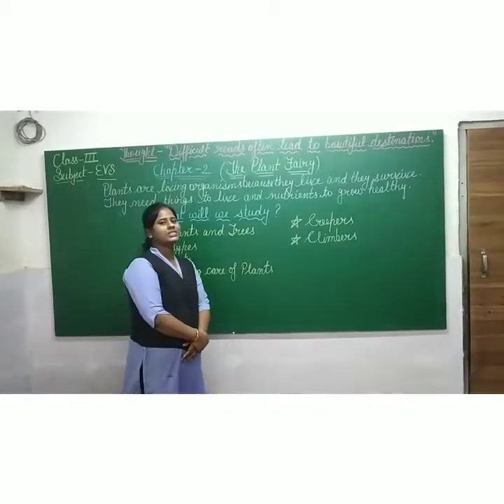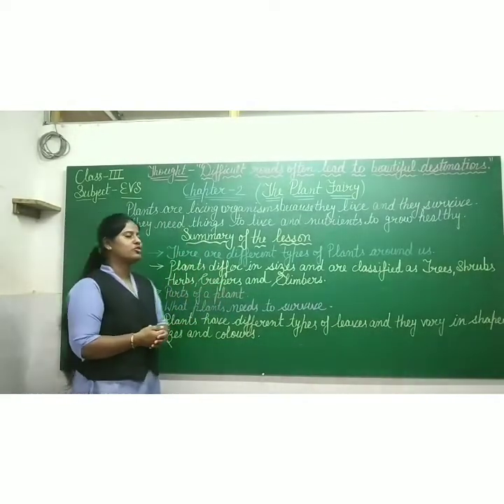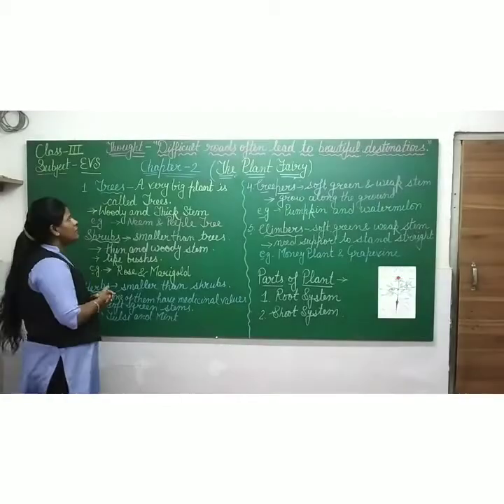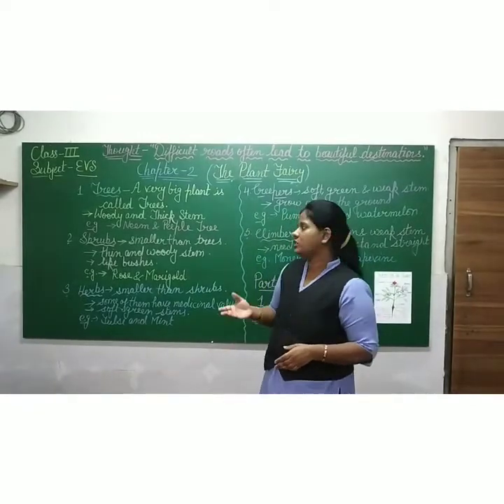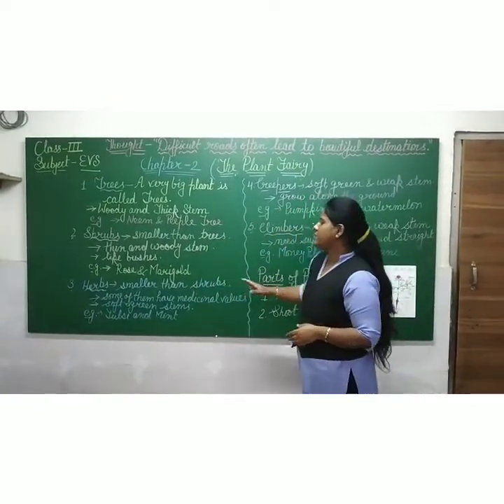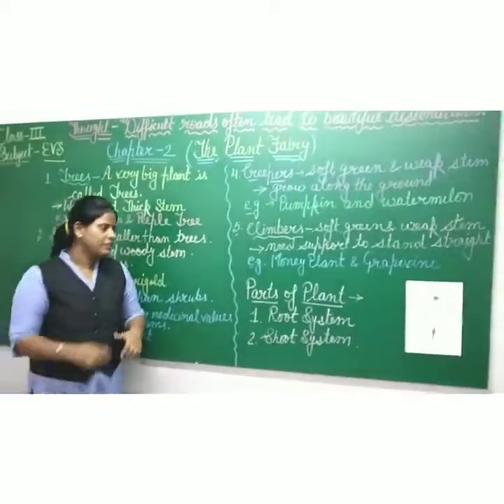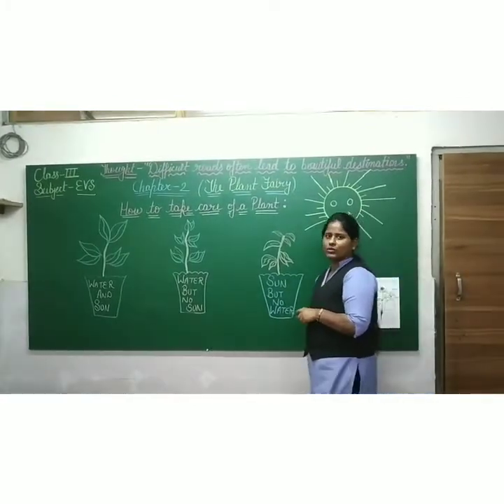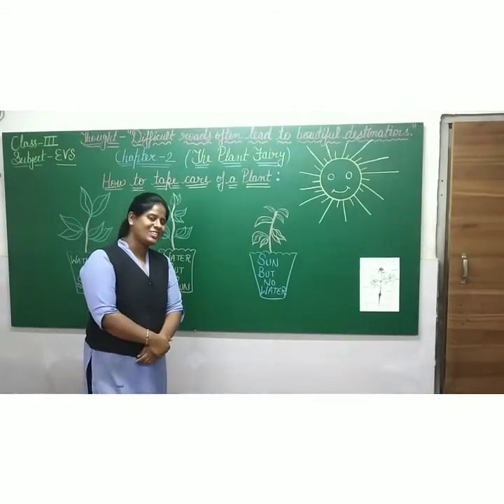STD-3 EVS CHAPTER-2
Lord Krishna International School STD-3     EVS      CHAPTER-2    video lecture